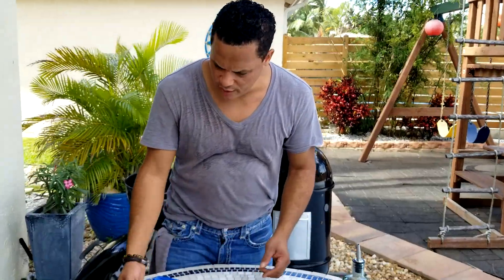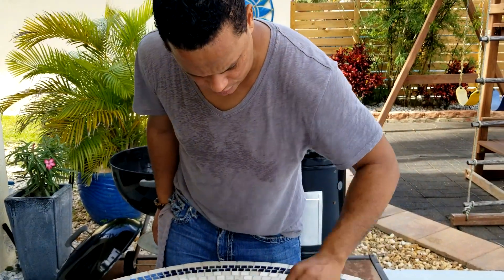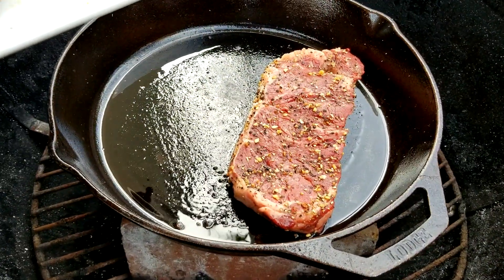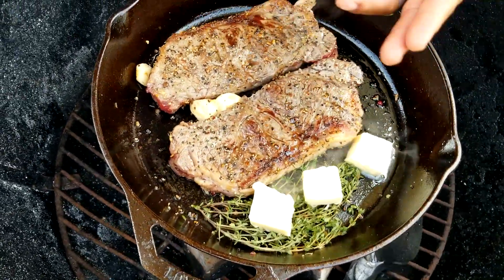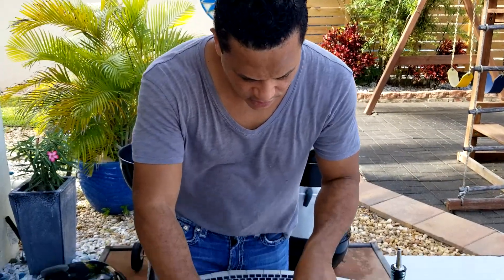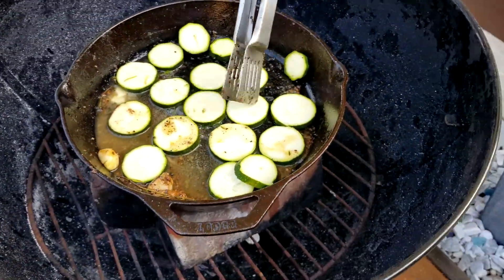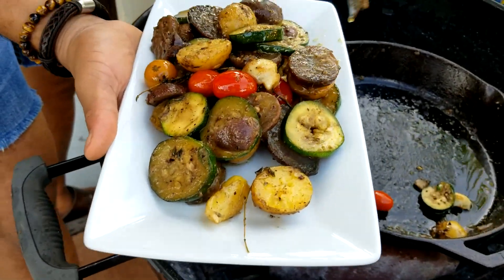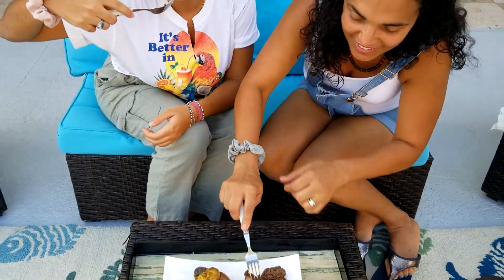Grilled New York Strip Steak - on Cast Iron - Maple Garlic Butter and Vegetables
The Perfect Steak with Maple Garlic Butter. I like to grill a lot and there is nothing better then grilling a Steak with butter cooked pan seared over Charcoal. I like this recipe because you need to used a little of cooking skills and you will have to sweat a little cooking the steak next to the fire. The interaction with your family members or your friends is unforgettable. Having a cold beer or a nice cocktail with them waiting for the food to be done is a must have. They will be delighted with the explosion of flavor that you will be able to developed from this dish. The steak, Zucchini, Baby Potatoes, and Tomatoes all cooked in their all elements is a wonderful experience.

Ingredients:
1 NY Strip Steak about 8oz per person
1 Zucchini bout about 2 person
1 pound of Colored Baby Potatoes for about 4 person
4-5 Cloves of Garlic
2 Tbsp of Olive Oil
1 bunch of Thyme
1 cup of Butter

For the Rub:
Salt
Pepper
Maple Sugar
Dry Rusted Garlic Powder

Ivan's Cooking Adventures

From theLowex.com

Heinz Kansas City Style Sweet & Smoky BBQ Sauce 20.2 oz. Bottle